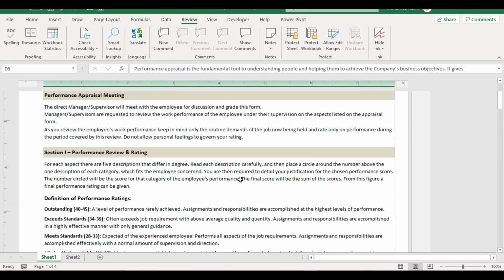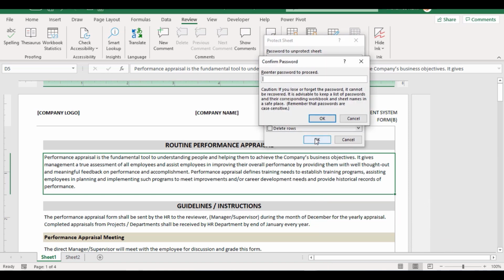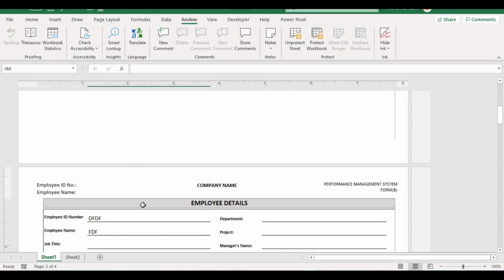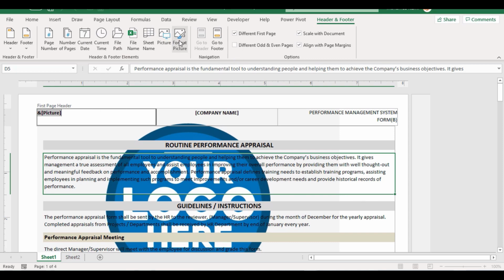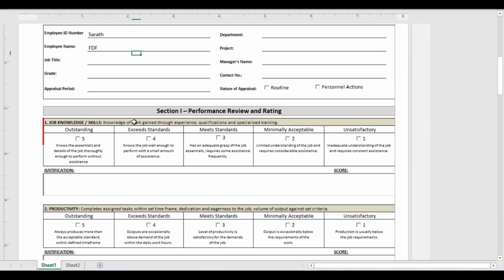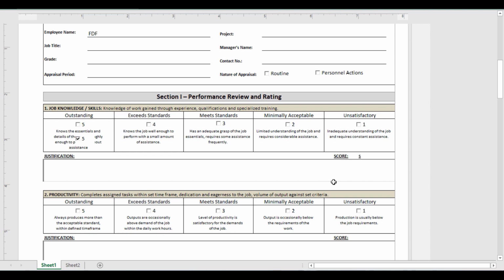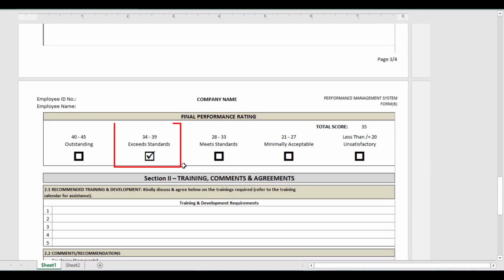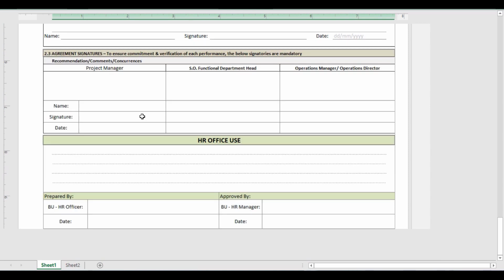Employee Appraisal Form: Automated Excel Template.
.The Employee Performance appraisal is the fundamental tool to understanding people and helping them to achieve the Company’s business objectives.
Many of the supervisors and Managers required a template or guidance to conduct employee annual evaluations. So, I thought to share a template that will be helpful and can be applied in any type of industry. You may edit this form as you desired.
This template has contained 4 pages. The necessary instructions and guidelines of this template are given on the first page. And the evaluation questionnaires and approvals sections are provided on the following pages.